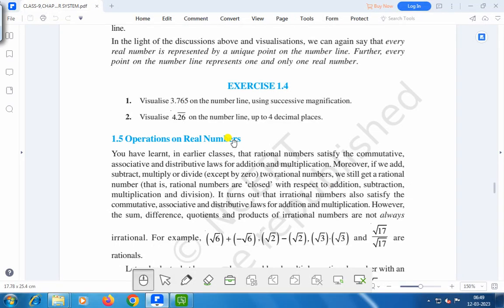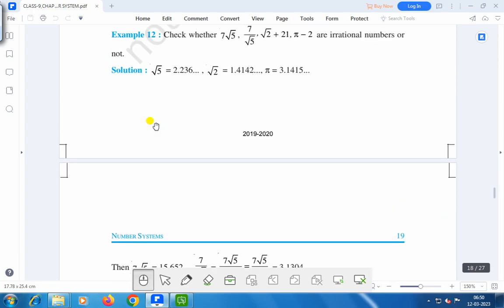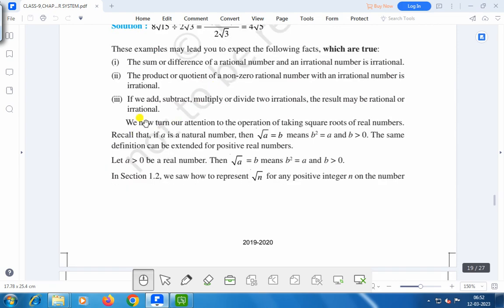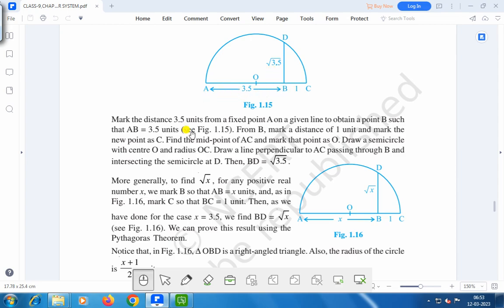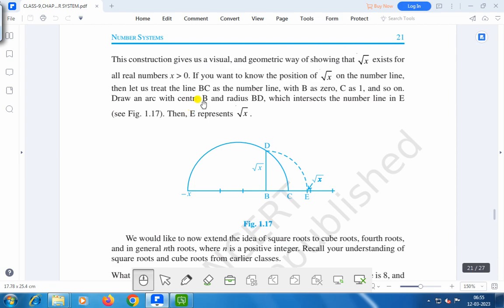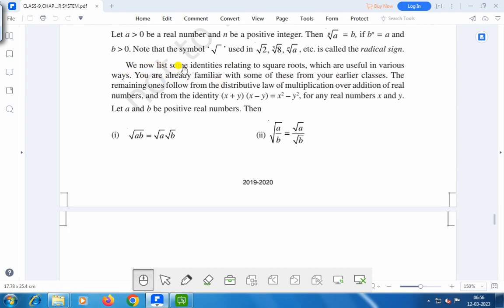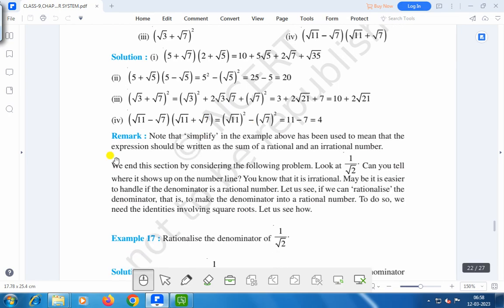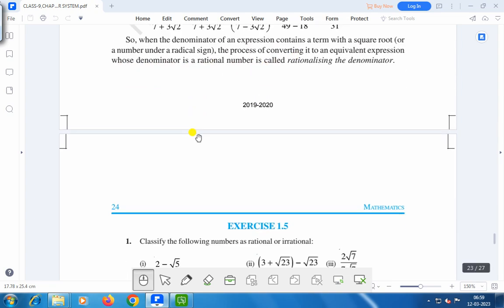EX- ,Q.NO- CHAPTER-,CLASS-9,,NUMBER SYSTEMS,NCERT,CBSE CBSE EDUCARE